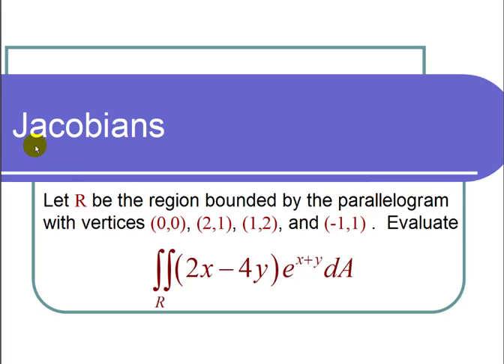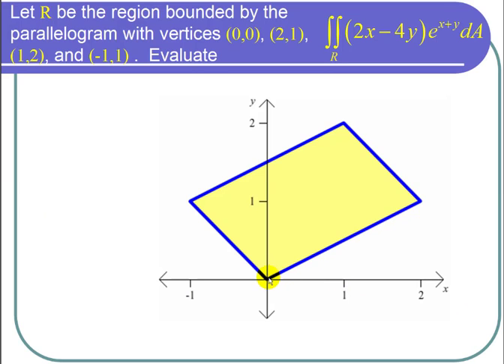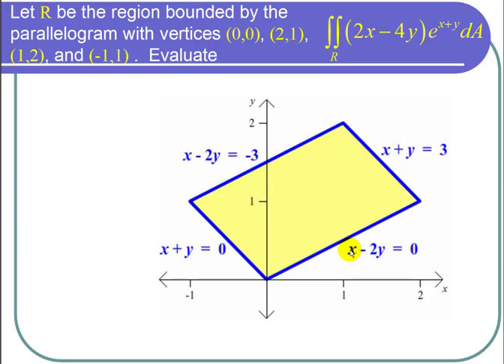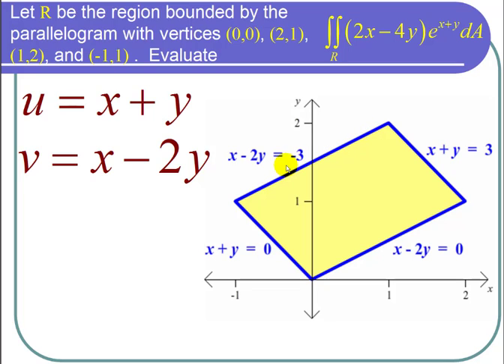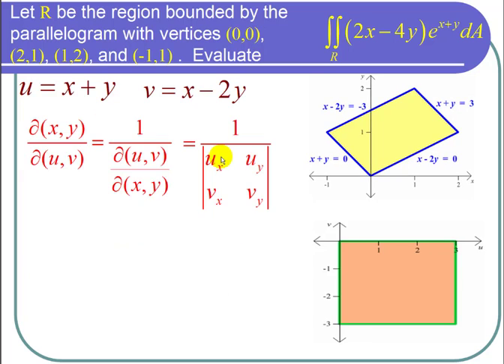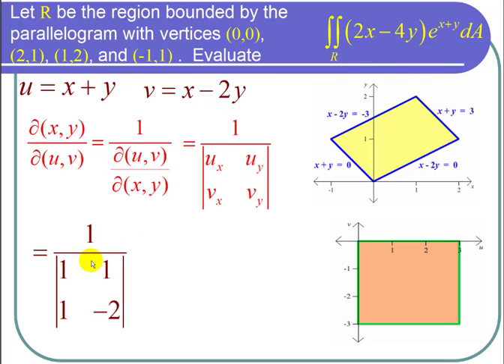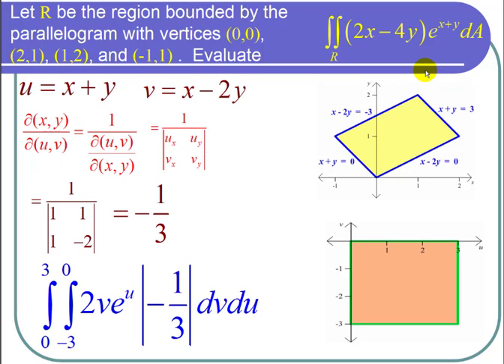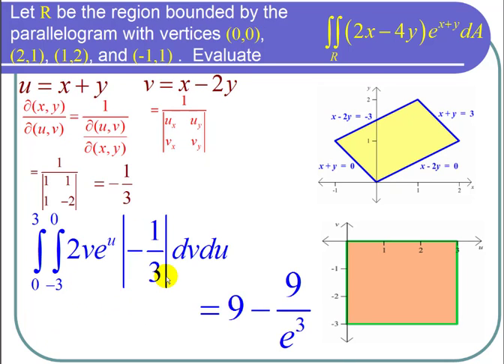Using a Jacobian to Double Integrate Over a Parallelogram